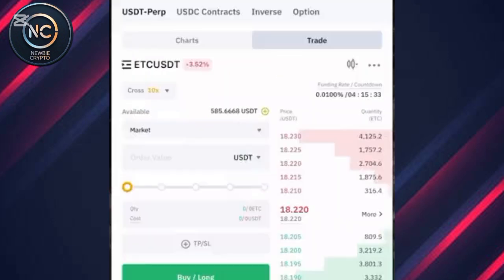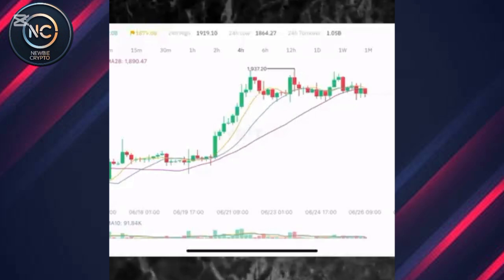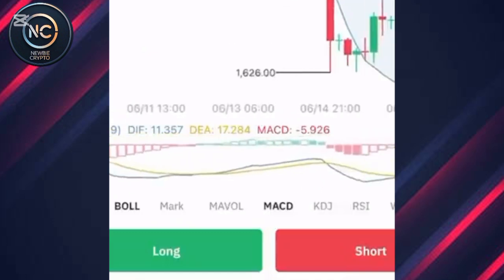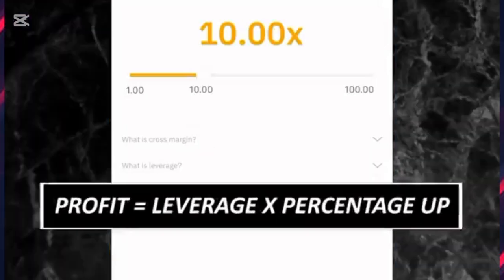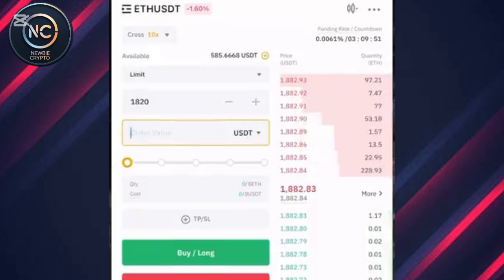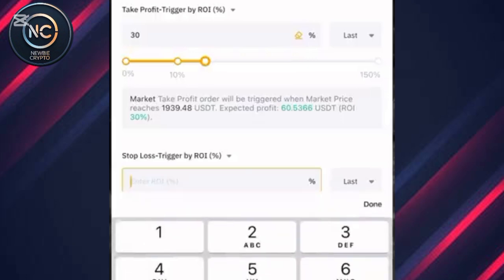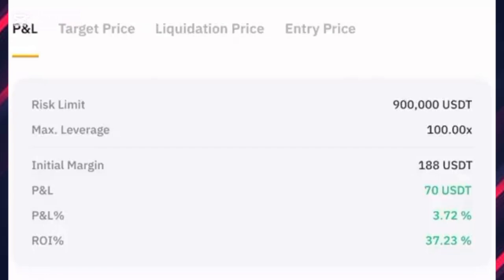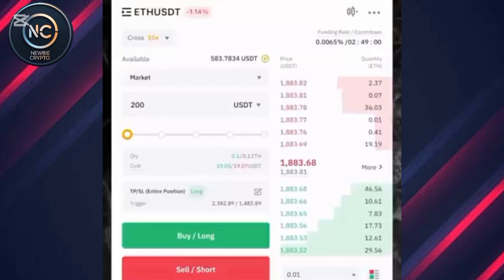HOW TO TRADE DERIVATIVES ON BYBIT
In this video you will learn how to trade derivatives on BYBIT